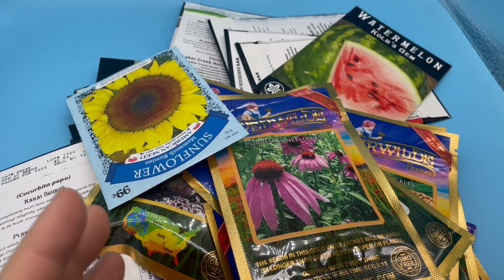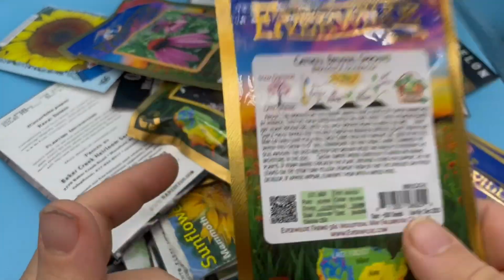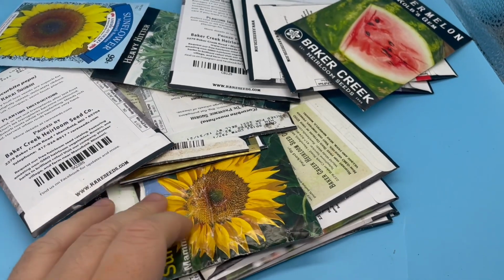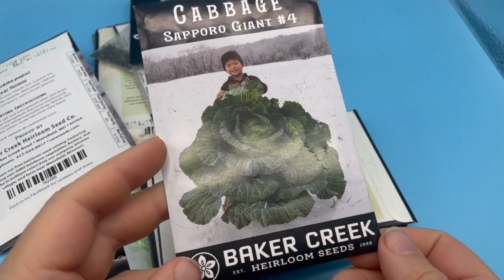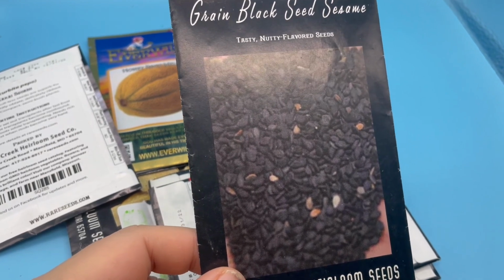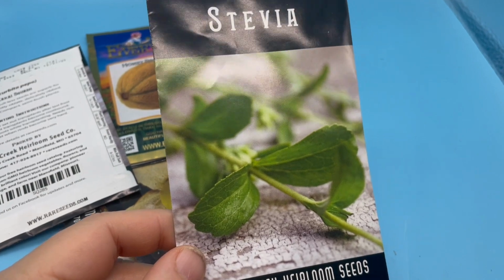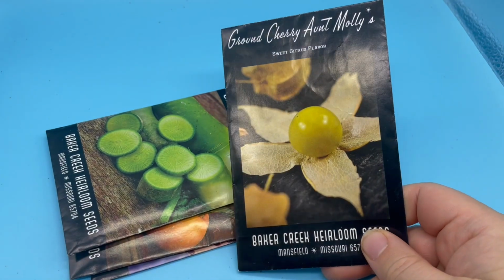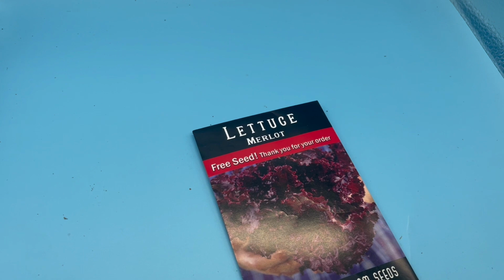What I Am Growing in 2023 - Garden Seed Haul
This video goes through some of the seeds that will be in my 2023 garden.